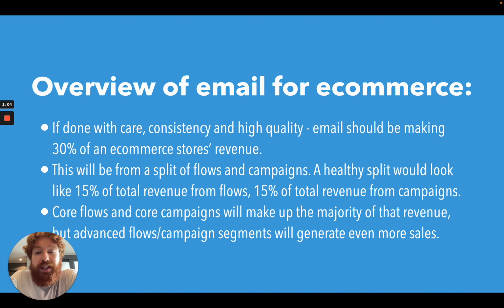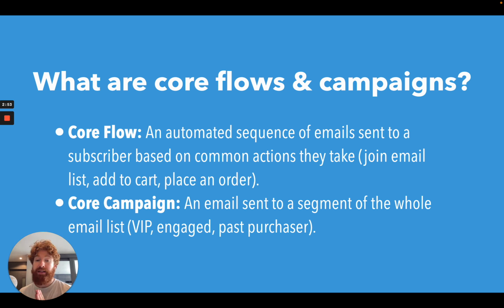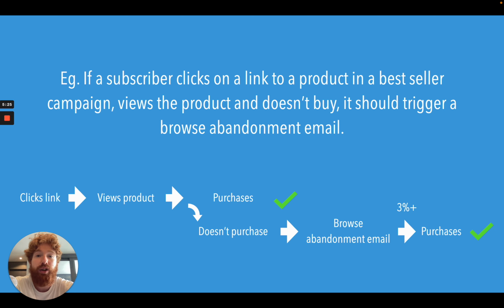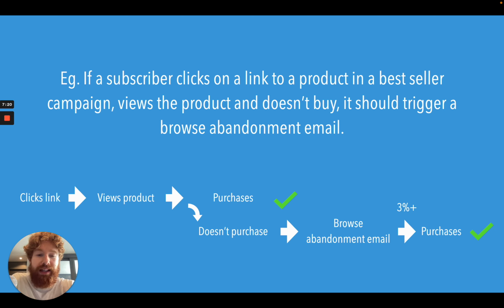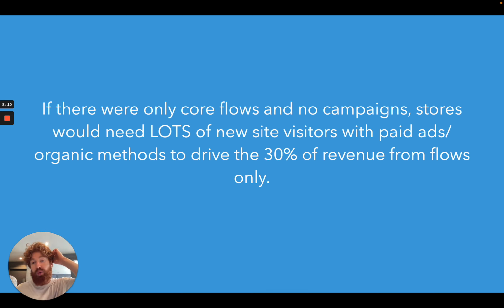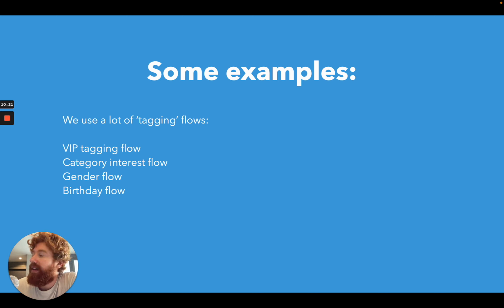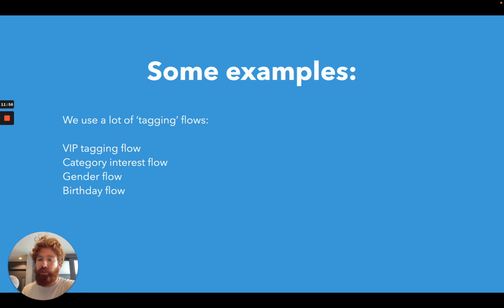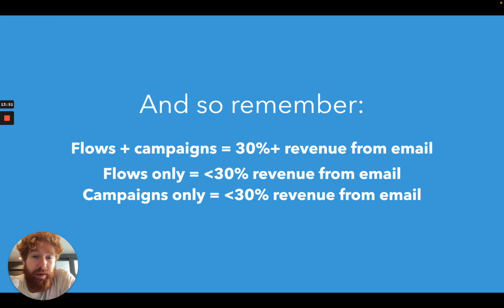Ecommerce Email Marketing Tutorial 2022 [Beginner's Guide]